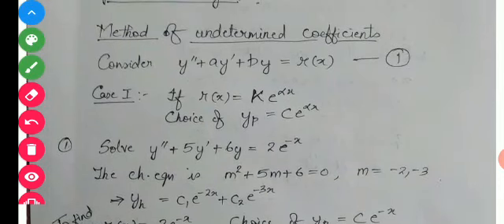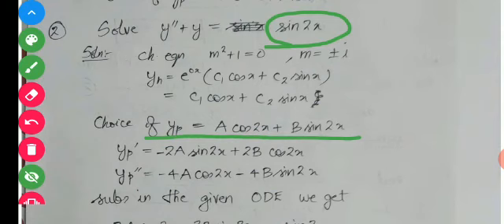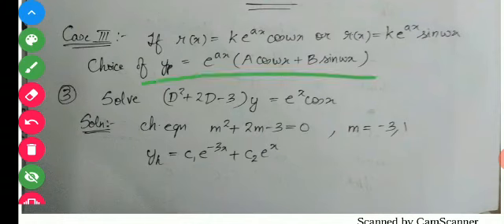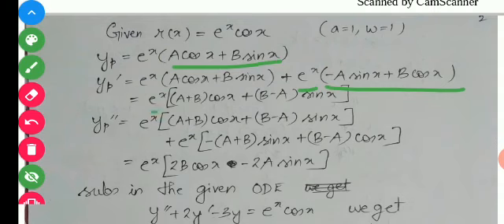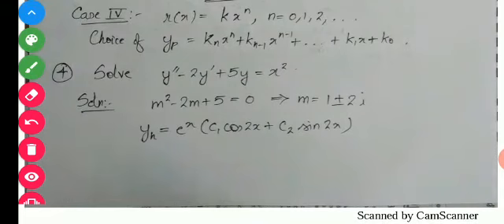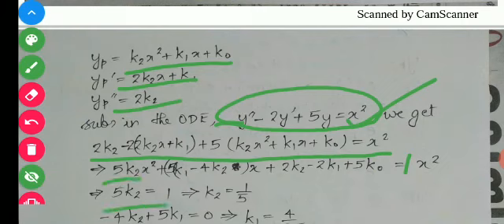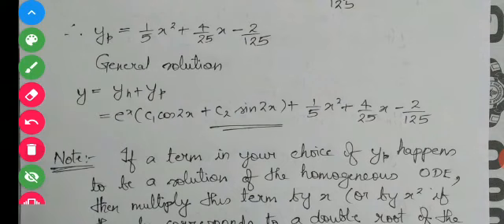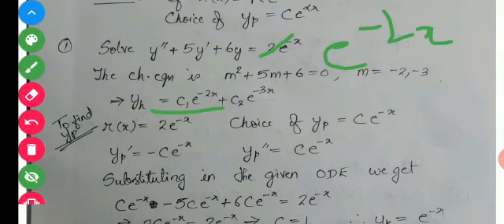Non homogeneous linear ODE - part-2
please watch part-1